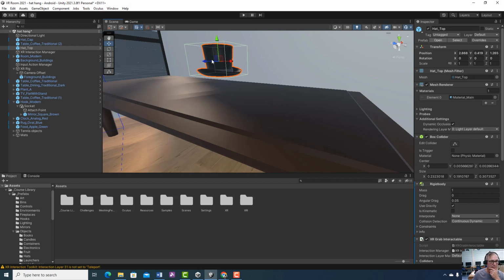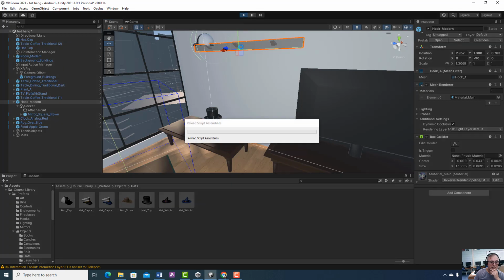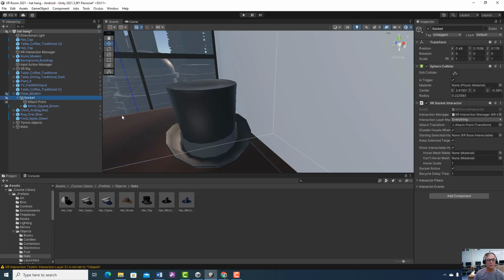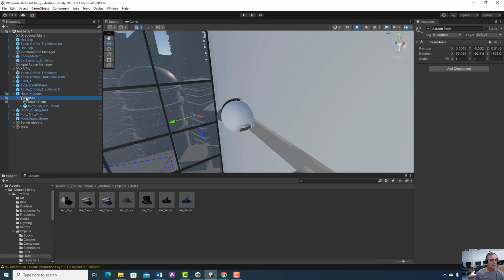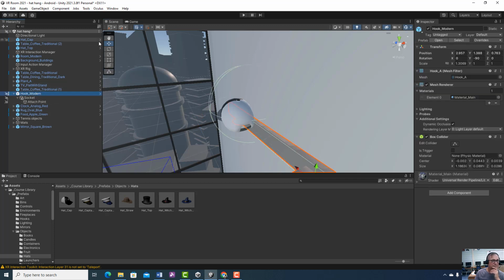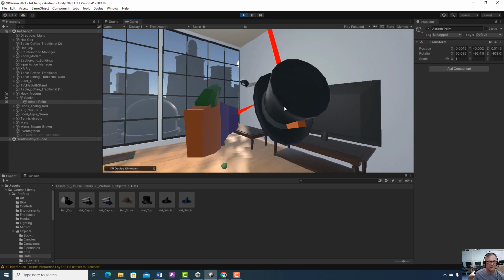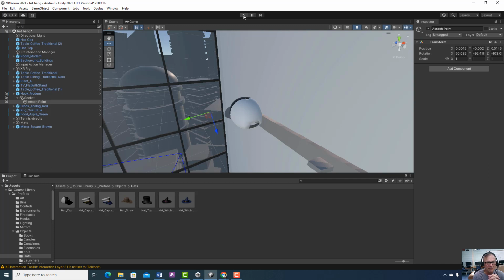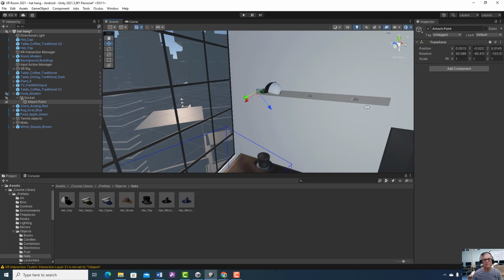Unity Create with VR - Add Sockets to hang hats and caps